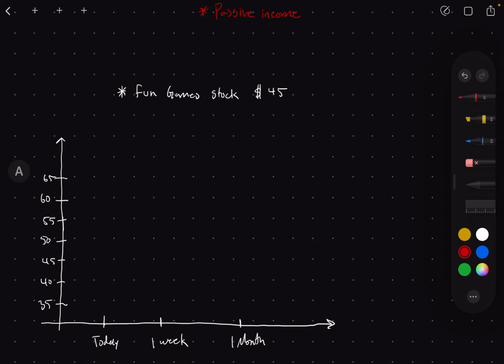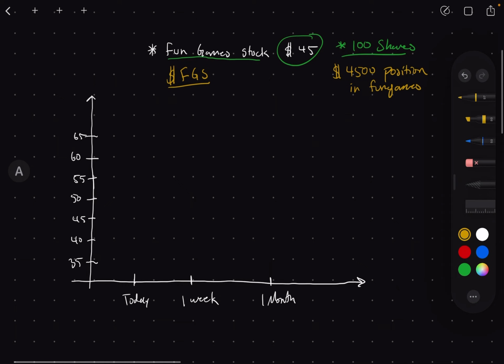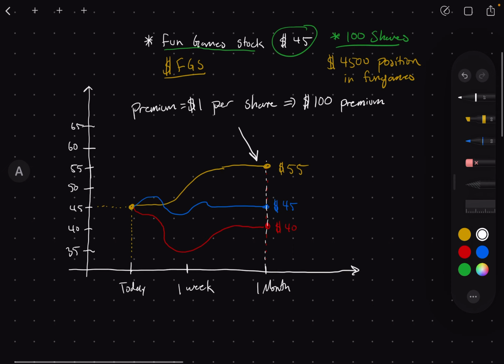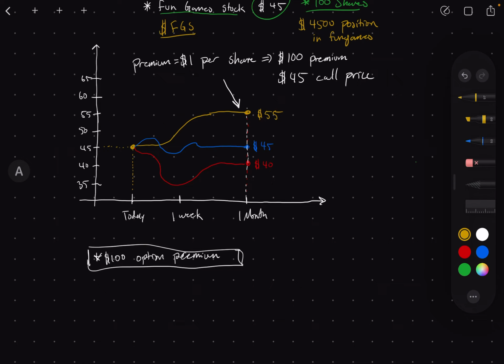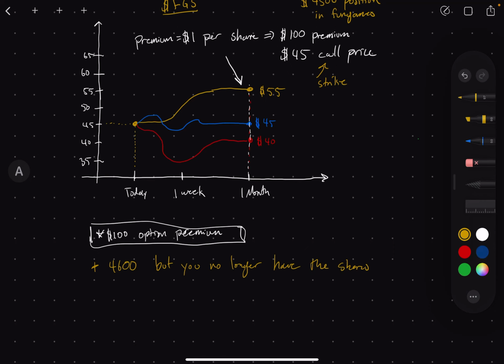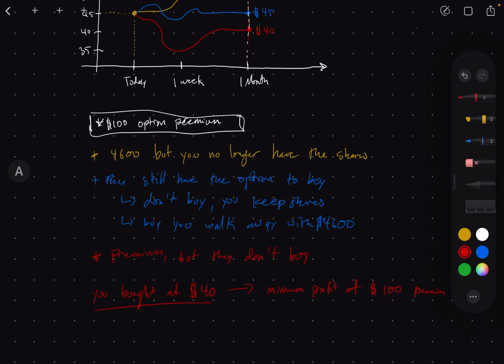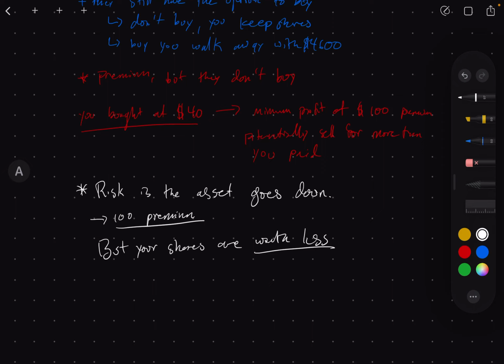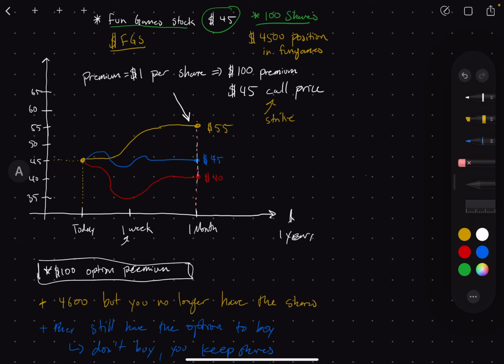Generate Passive Income with Covered Calls!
Covered Call, and how to generate passive income.  Stock Talk